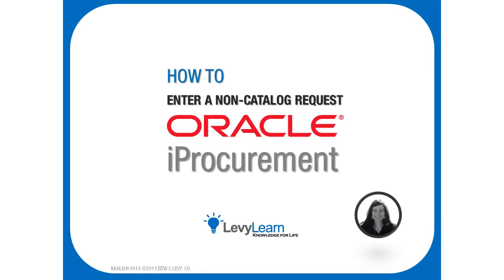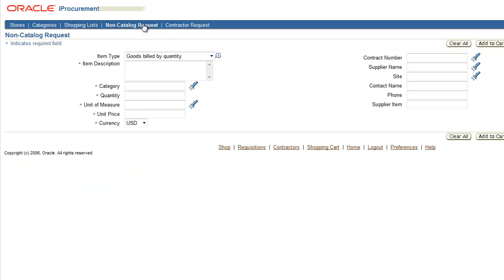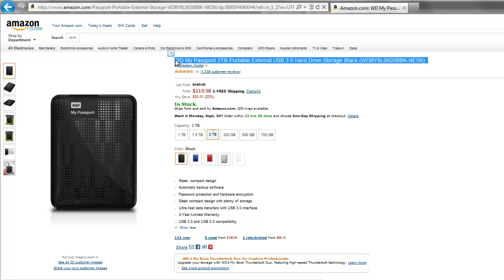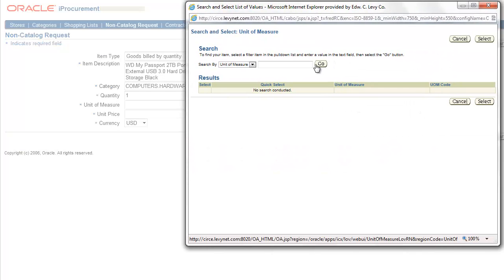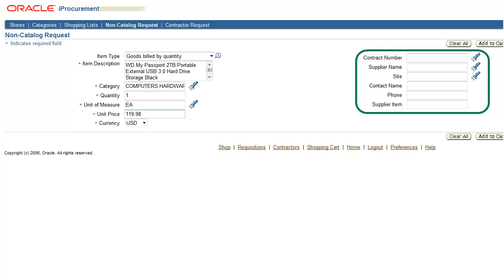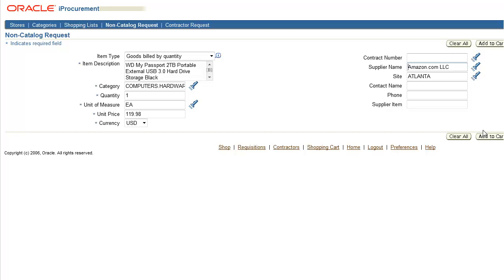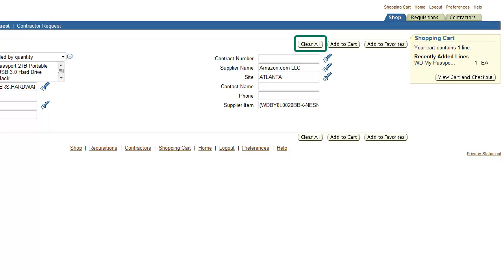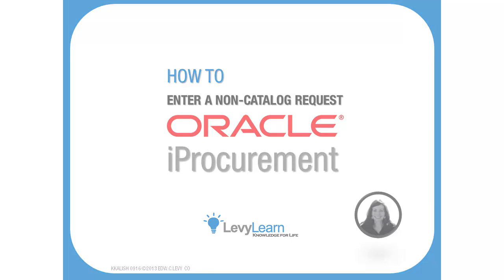How to Enter a Non-Catalog Request in Oracle iProcurement